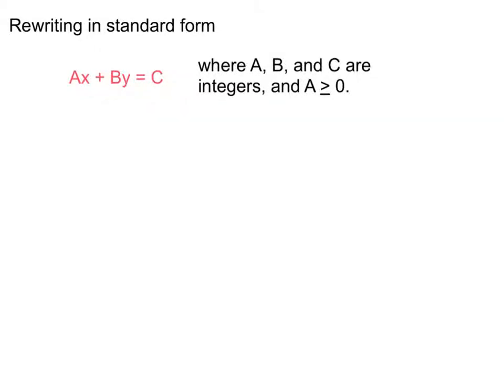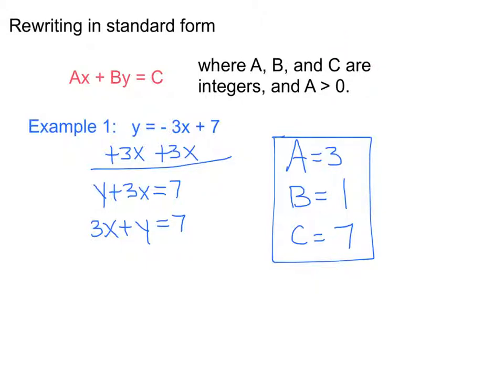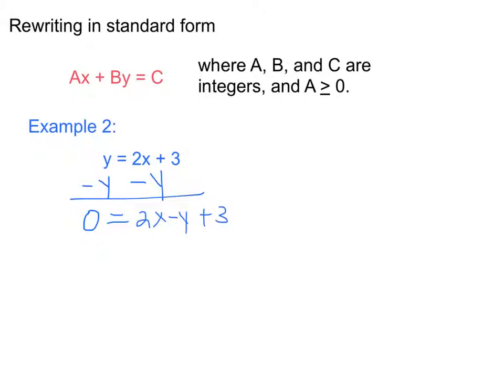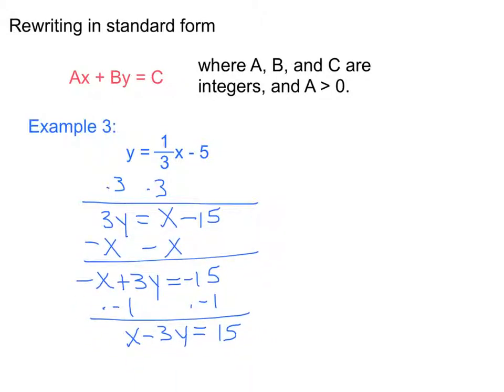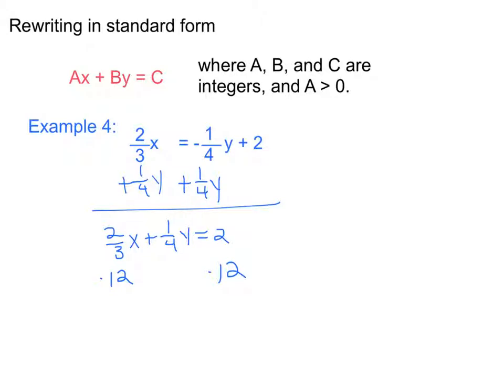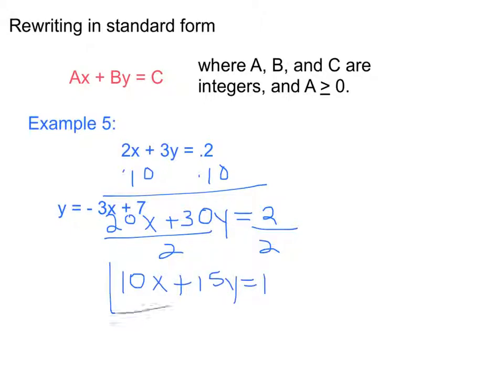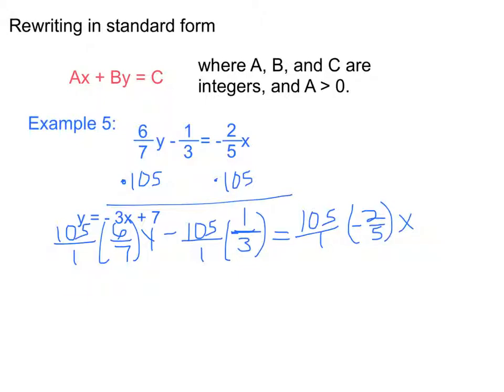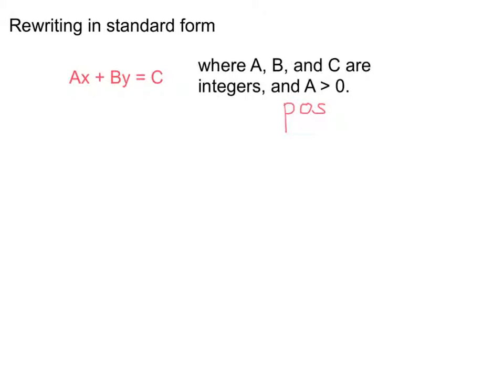Rewriting in standard form